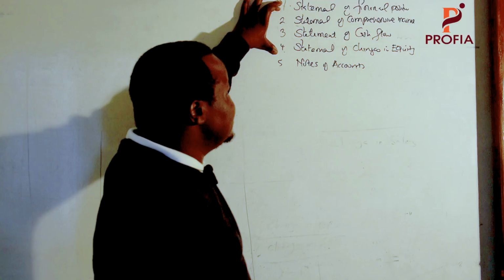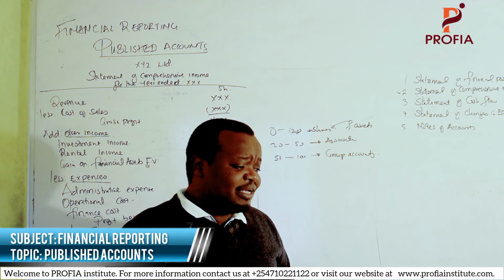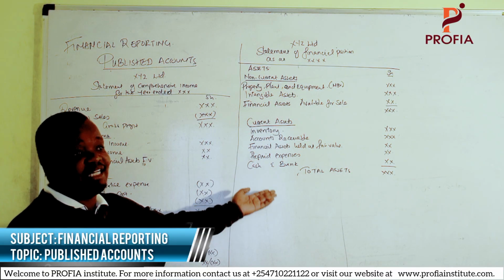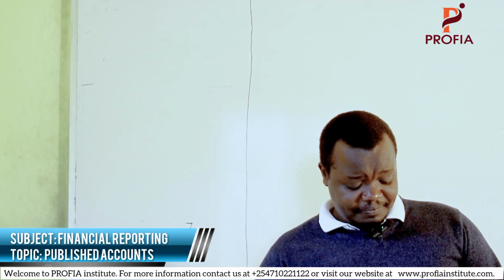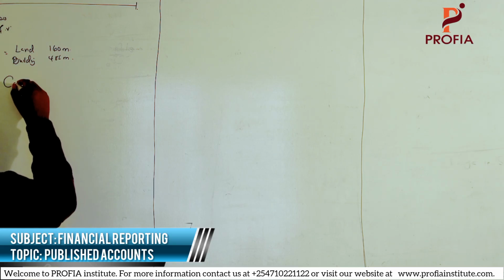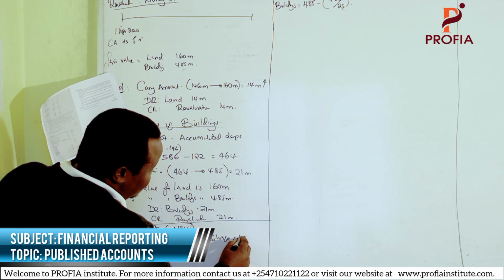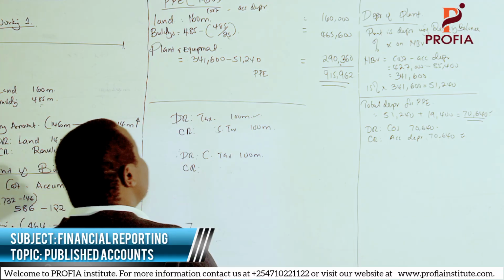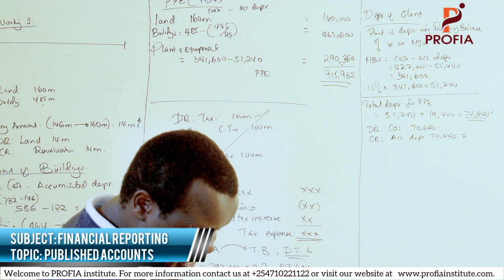CPA Financial Reporting. Intermediate Level. Published Accounts. September ongoing. 0710221122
CPA Financial Reporting. Intermediate Level. Published Accounts introduction. August 2026 sitting.